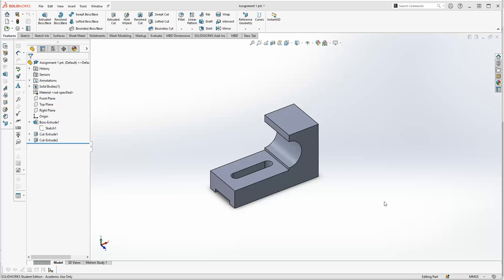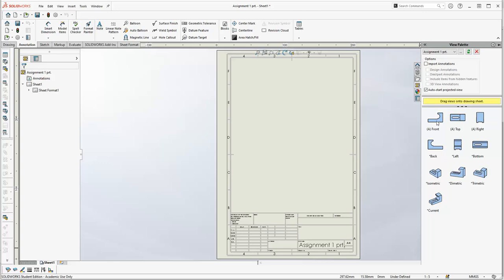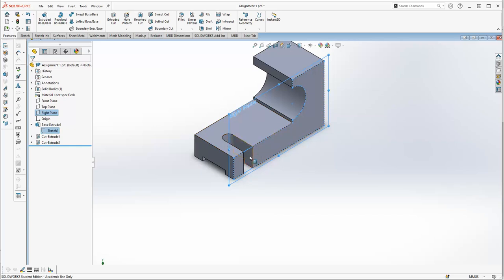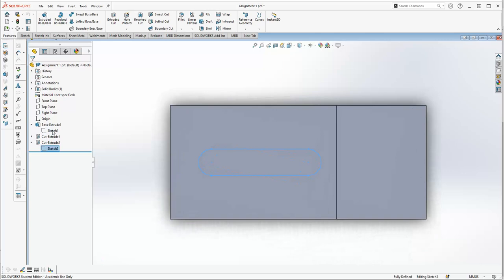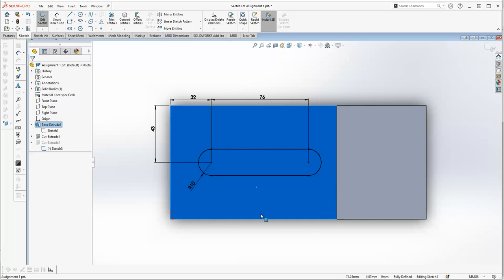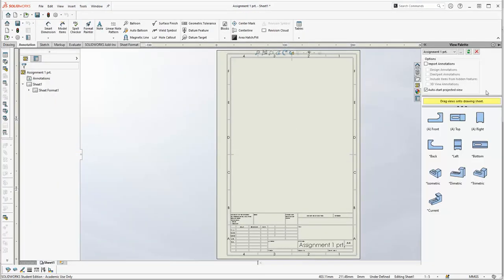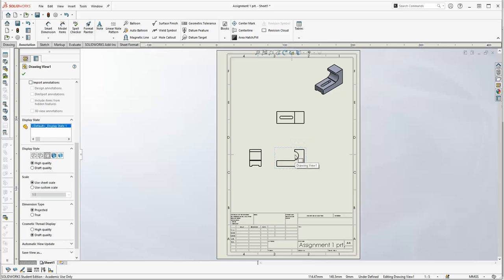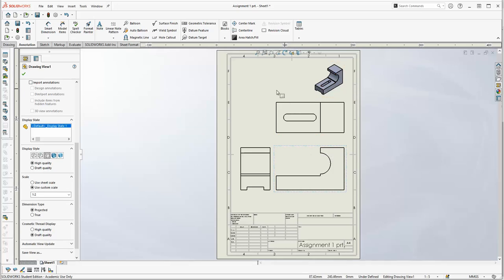SolidWorks Change a sketch plane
DE4301 Assignment 1 change the sketch plane and repair the part.